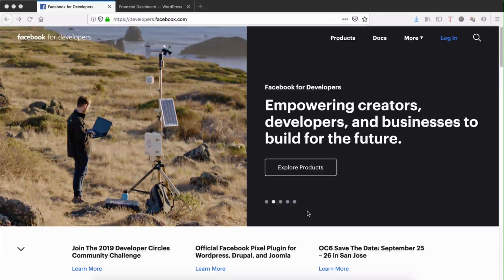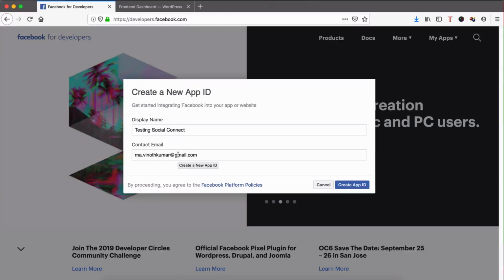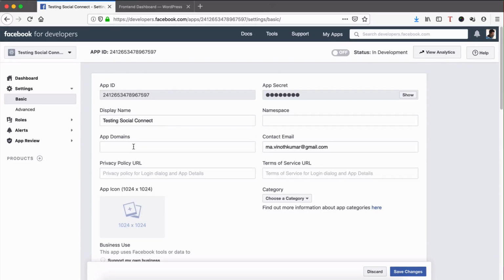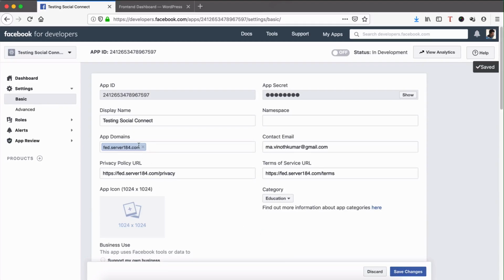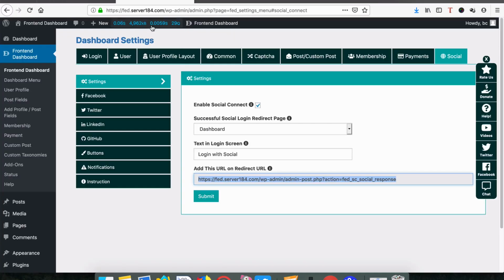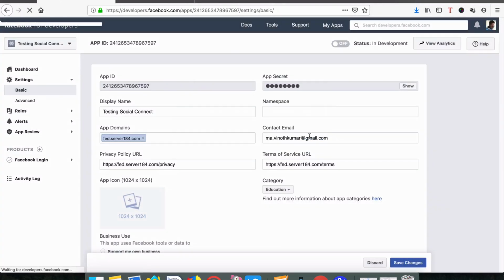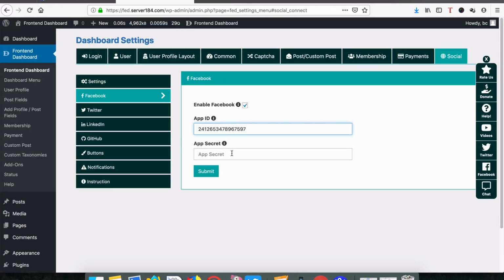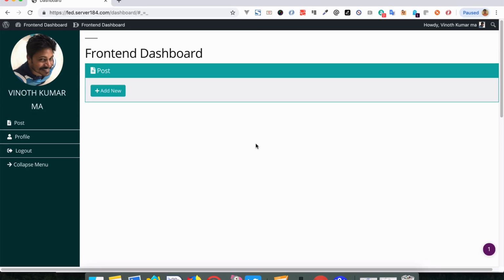How to get Facebook App Key and App Secret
How to get Facebook App Key and App Secret for Frontend Dashboard